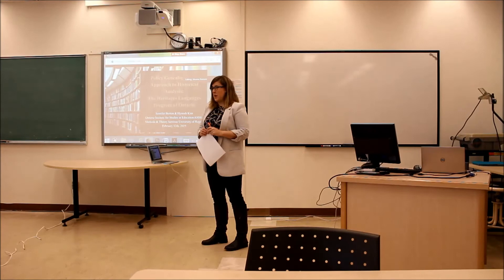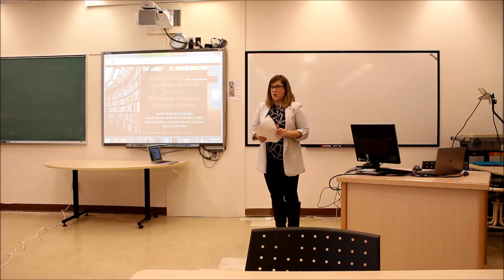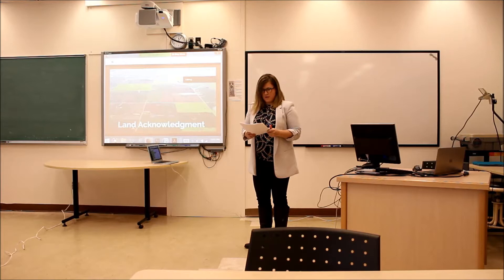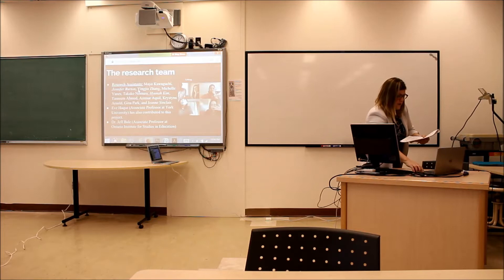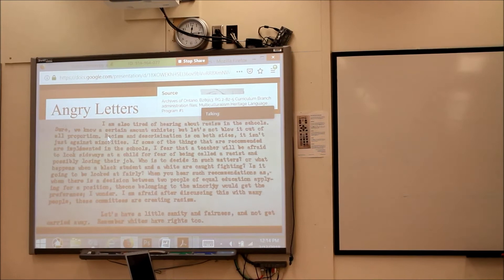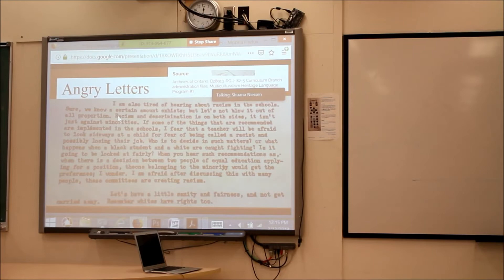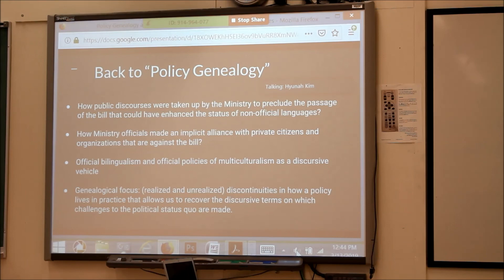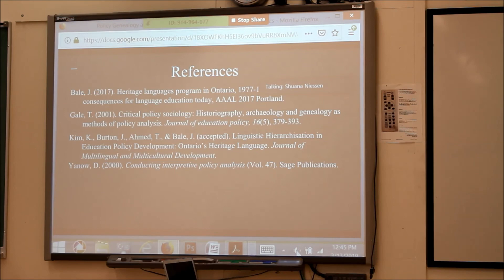Policy Genealogy as an Approach to Historical Analysis: The Heritages Language Program of Ontario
Policy Genealogy as an Approach to Historical Analysis: The Heritages Language Program of Ontario with Jennifer Burton and Hyunah Kim (OISE).
Theory and Method Seminar Series
Faculty of Education, University of Regina